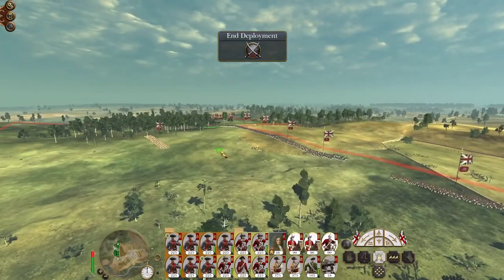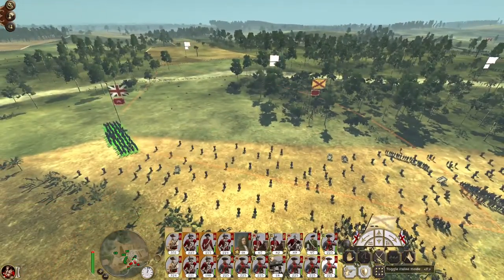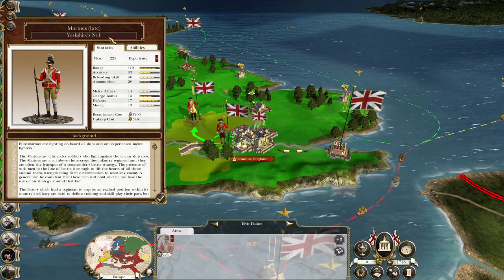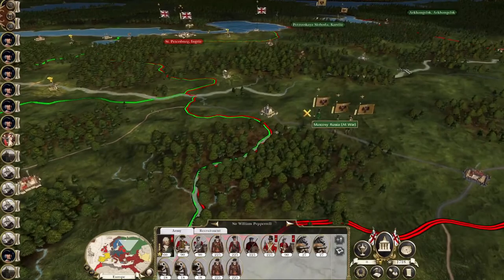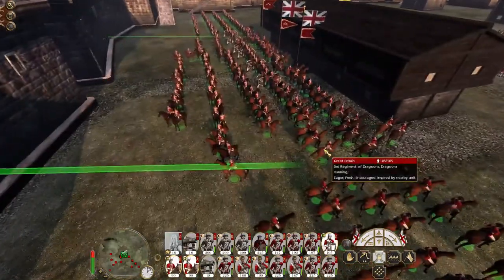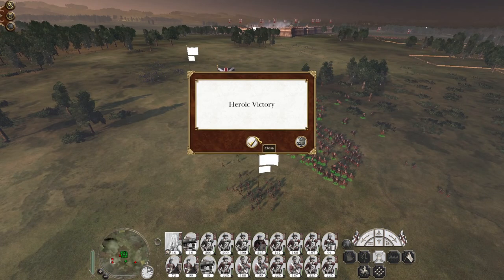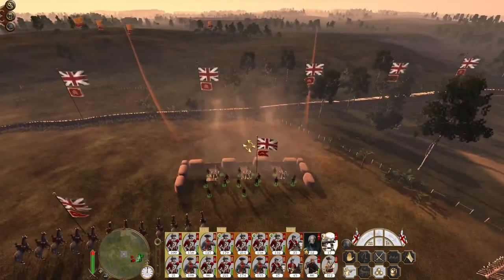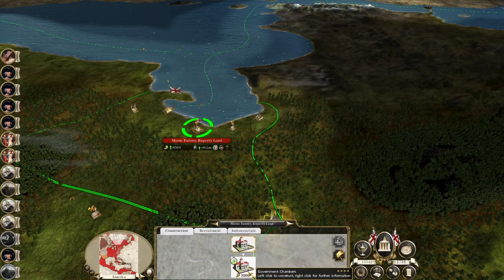Let's Play Empire Total War: DM - Great Britain #28 - End of New Spain!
Hey guys, welcome to the next episode of my Empire Total War Lets Play as Great Britain - in this episode we destroy the New Spanish empire and take back Cuba